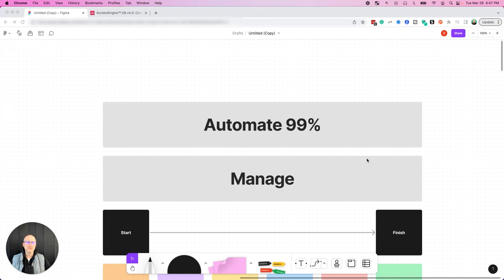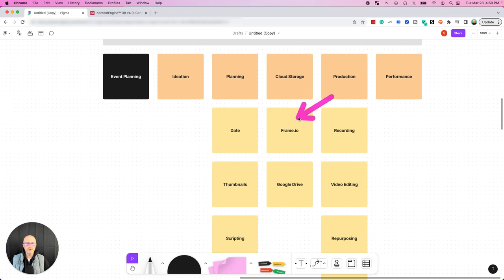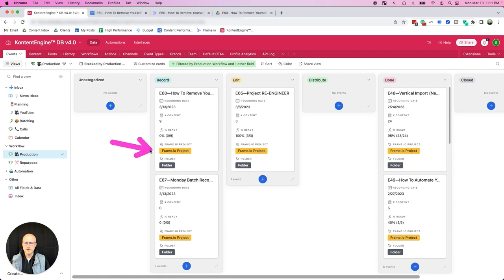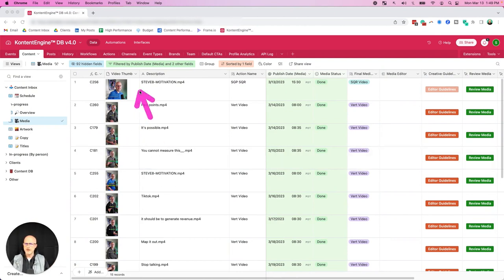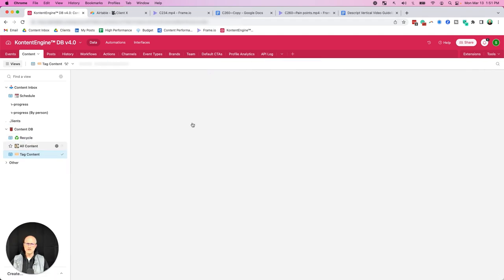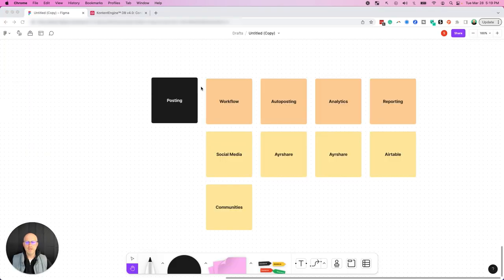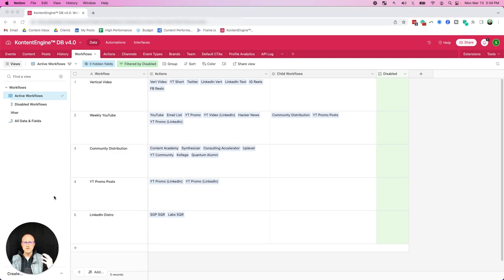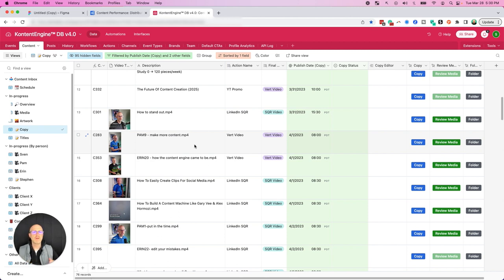Automate 99% Of Your Content Workflow: Put It On Autopilot 🚀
Want to learn the systems to automate 99% of your content workflow so you can put your content on autopilot?

I’ll be covering:

✅ The content workflow from start to finish
✅ Project management
✅ The tools I use to implement this in my own business